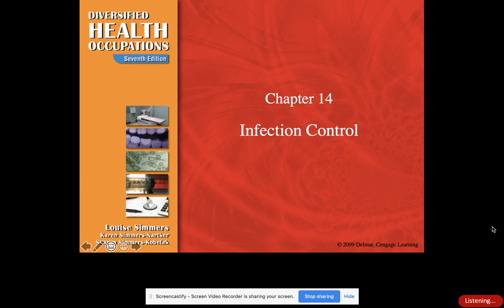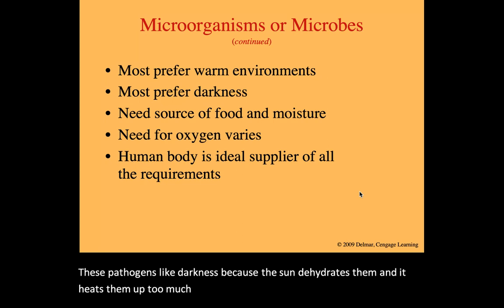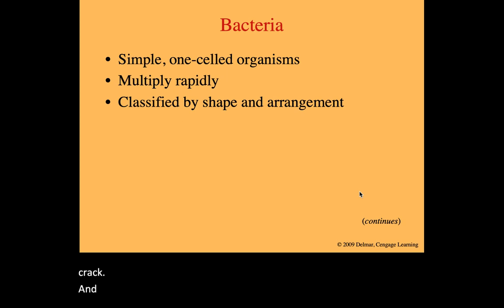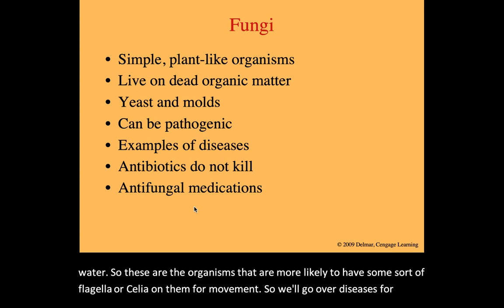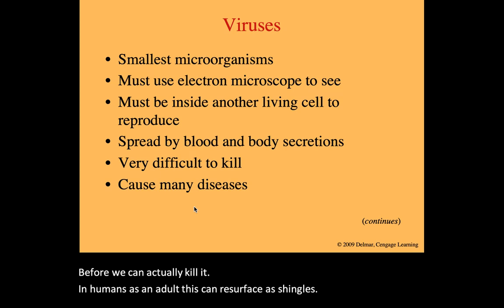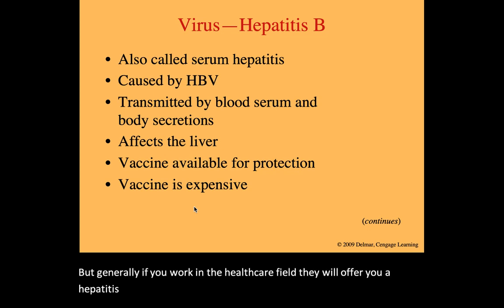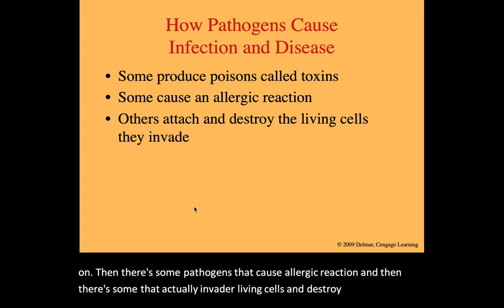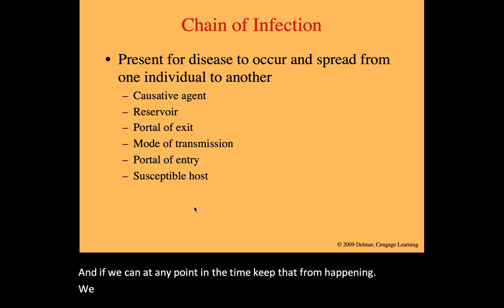Nov 2, 2019 10:24 AM